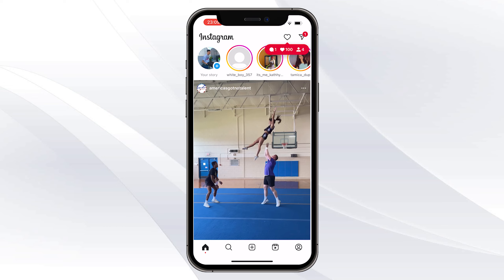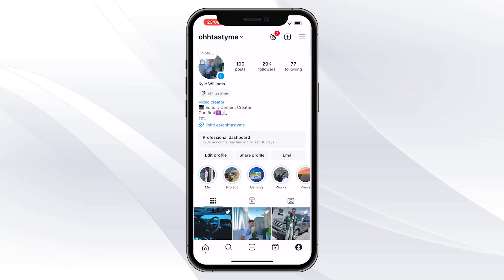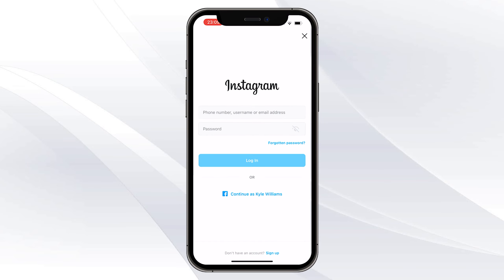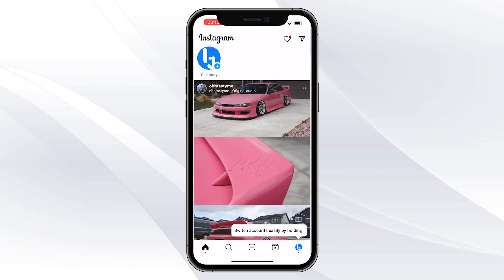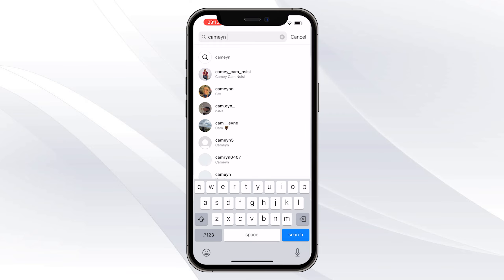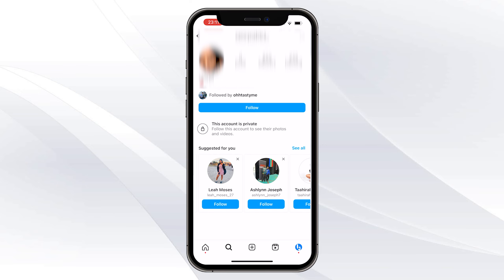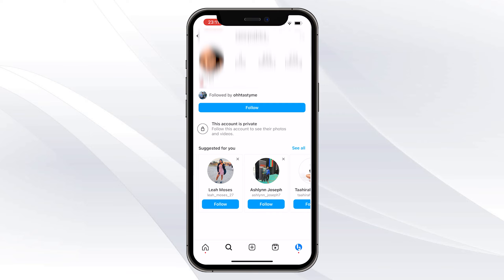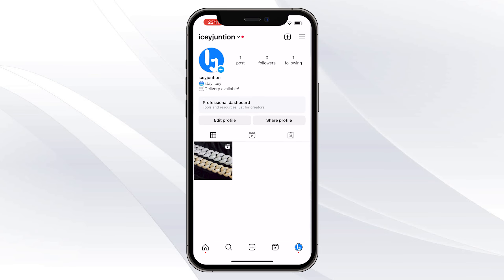BEST Way to View Private Instagram Account WITHOUT Following (2024)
Title: BEST Way to View Private Instagram Account WITHOUT Following (2024)

Do you want to know how to view private account on insta? Then this is the video for you! I will show you how to view private instagram account without following them.

This is a step-by-step tutorial on how to view private account on insta without following in 2024. You can learn how to view private account on instagram, so don't worry.

✨Socials

🎥: MY EQUIPMENT:

🎮Gaming PC
💎Ryzen 3 3200g
💎RTX 2060

💎Razer Mouse